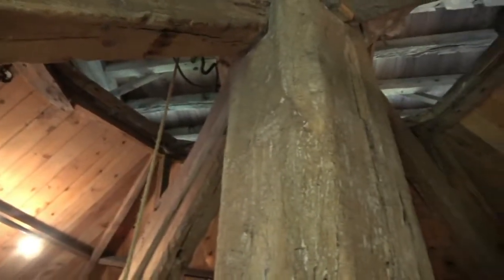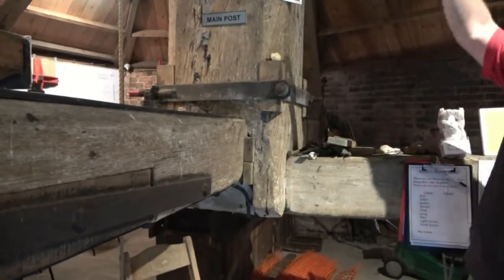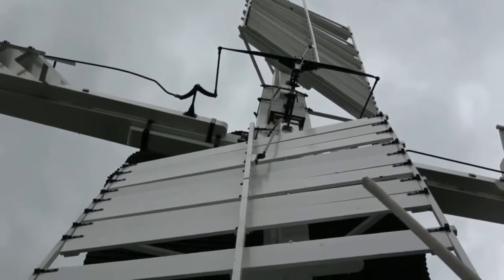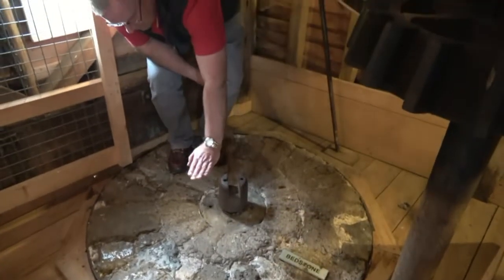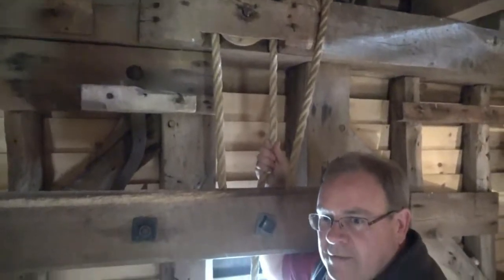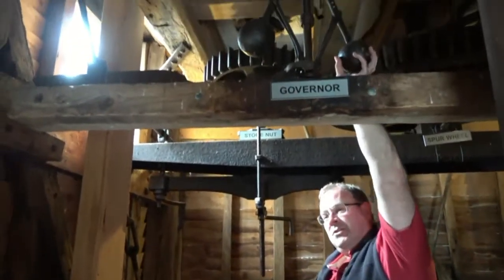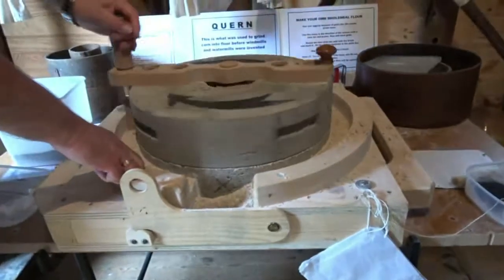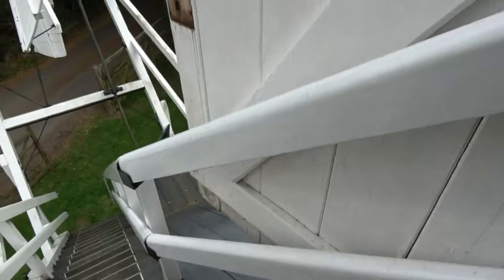Cromer Windmill (Hertfordshire) 2018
Cromer Windmill is the only surviving windmill in Hertfordshire. The large wooden body of the Mill is balanced on a huge Main Post, over 18ft high, around which it turns to allow the shuttered sails to face the wind. It stands on a spot where windmills have stood for 325 years, built originally in 1681, and rebuilt in 1860. Preservation started in 1967 and after the first phase, it was presented to Hertfordshire Building Preservation Trust, its present owners. The Mill is situated at TL 304 287 and has restricted opening times.